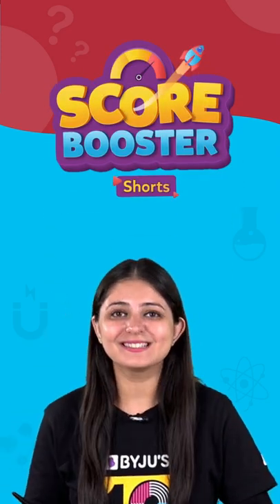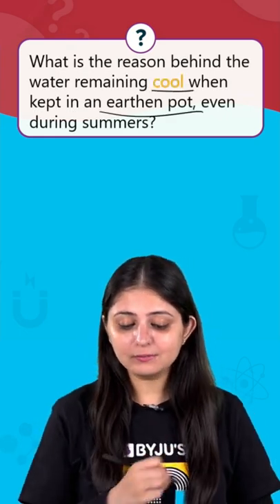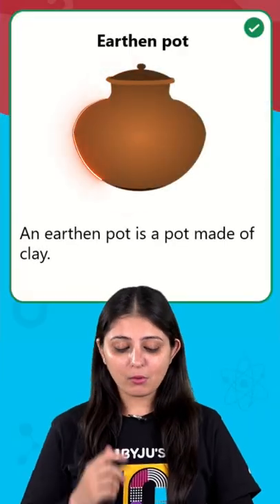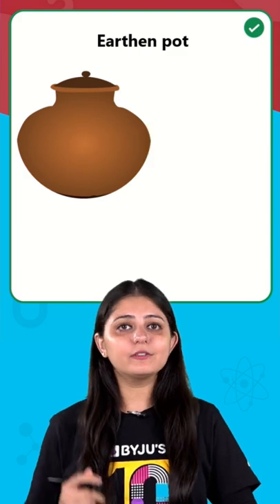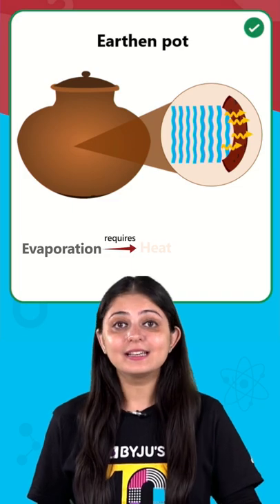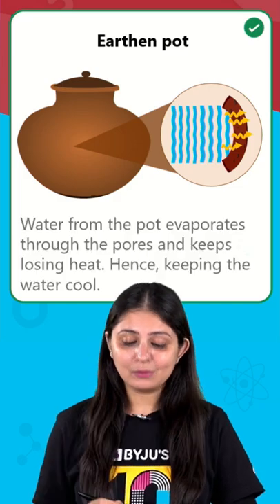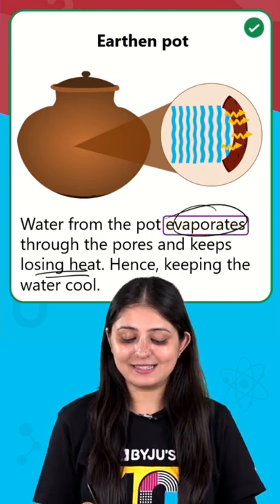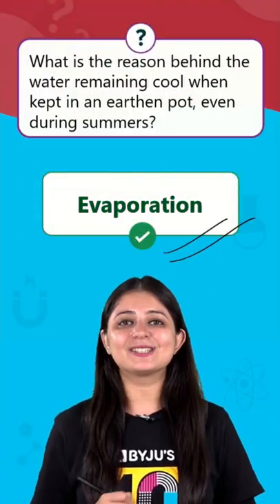How Earthen Pot Cools Water ? BYJU'S Score Booster Shorts | Class 9 & 10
Have you ever wondered how the water becomes cold when kept in the earthen pot?
In this episode of Score Booster, Kriti Ma'am will tell the answer to this important question!